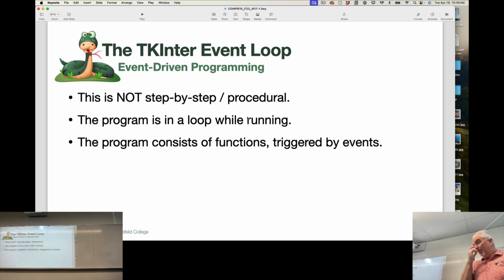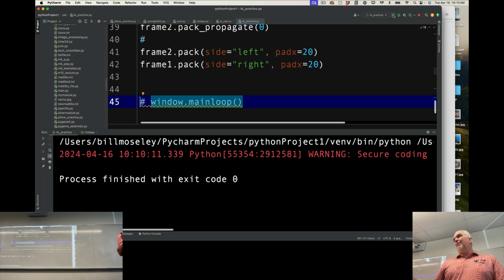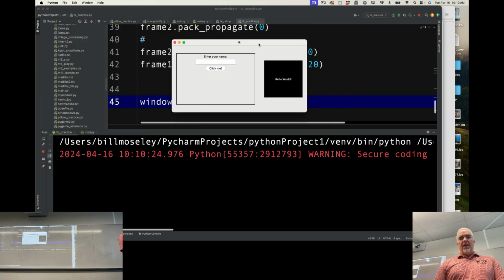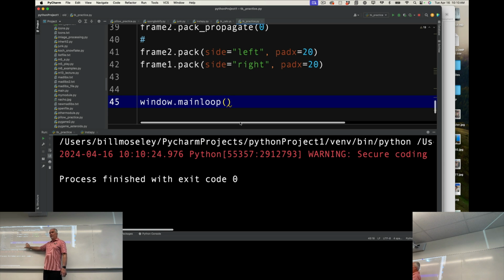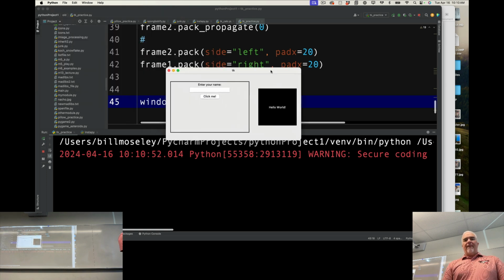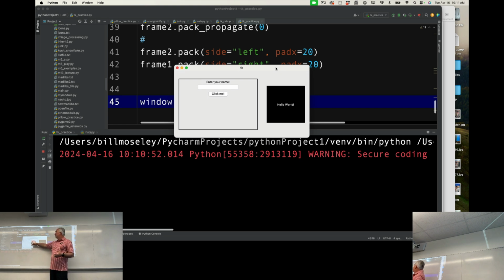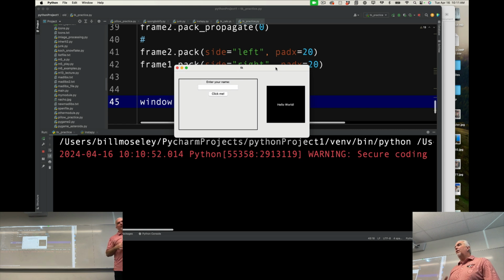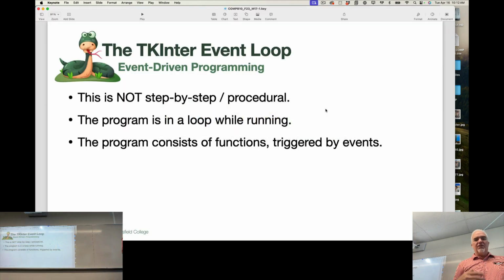Python - Module 17 - Event Driven Programming (Spring 2024)